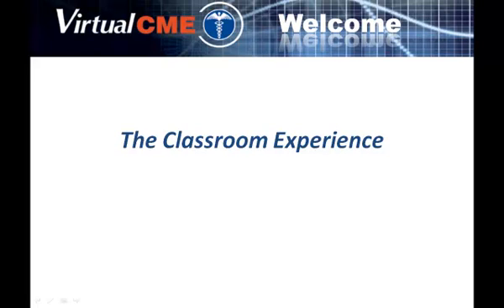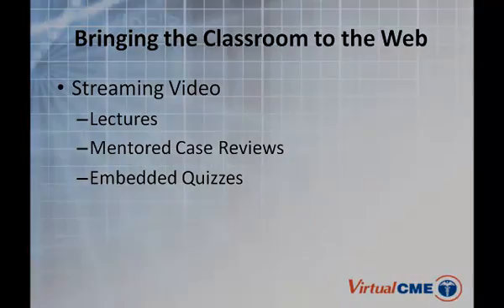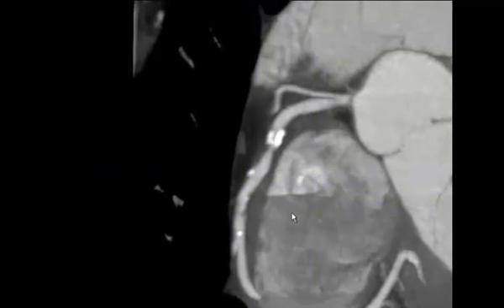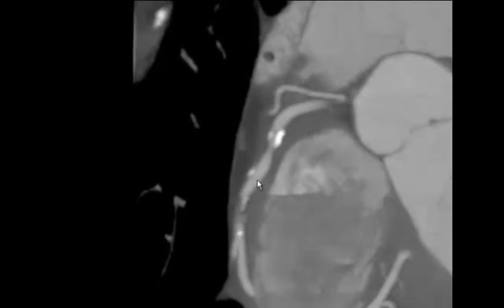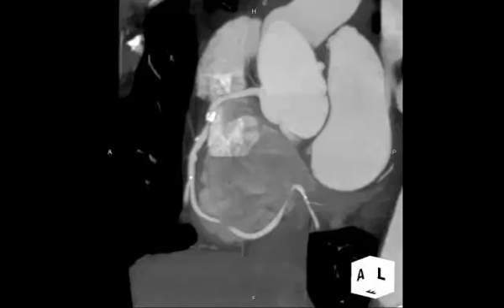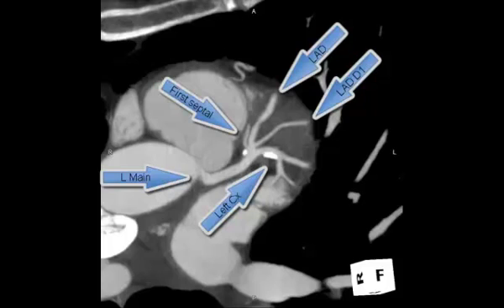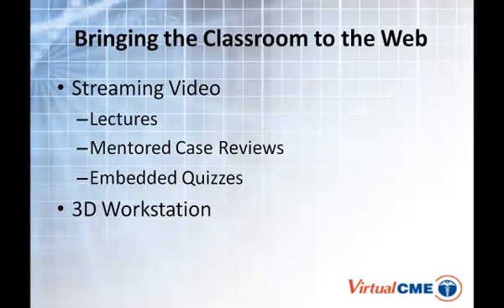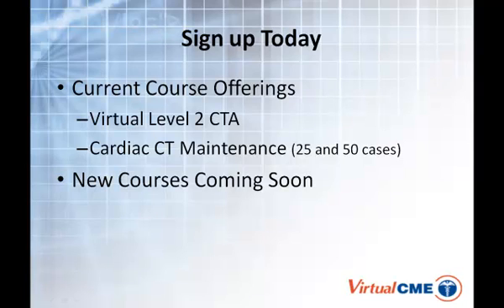Introduction to Online Cardiac CT Course Training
Introduction to Virtual CME online Cardiac CTA course training with brief CTA case review.